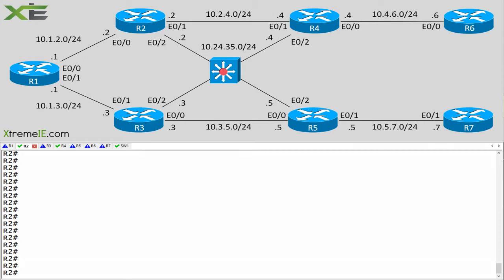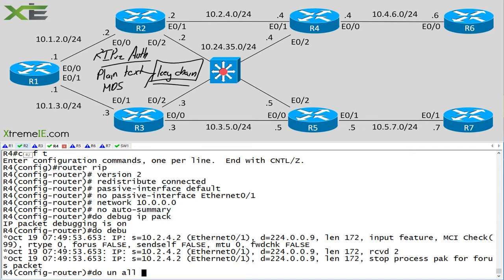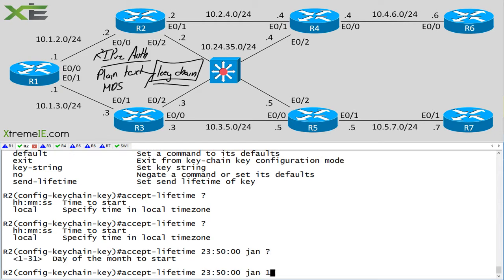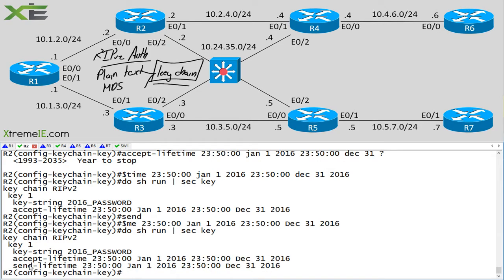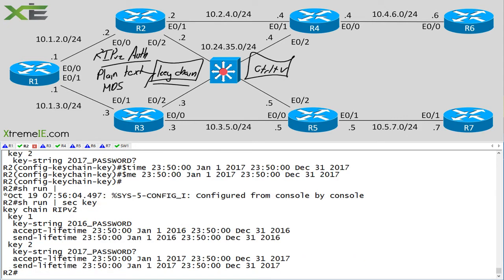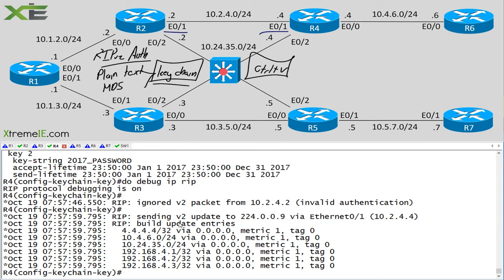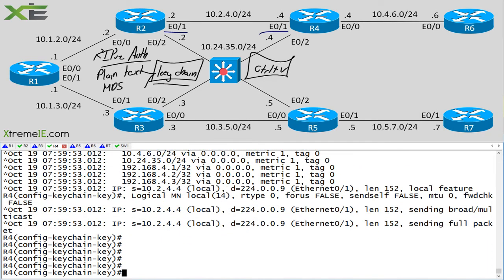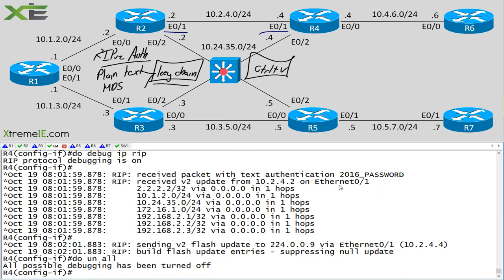RIPv2 Authentication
Learn all about how to configure RIPv1, RIPv2, and RIPng!  ...Even though RIP routing is something you should never, ever, do :).